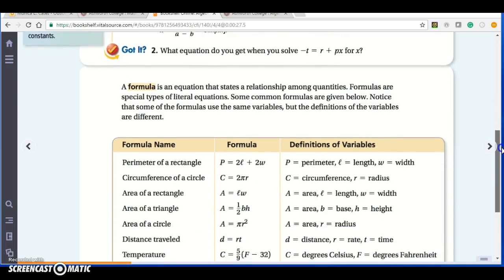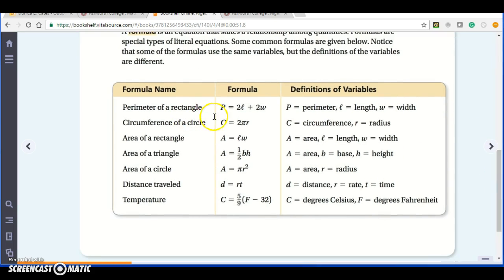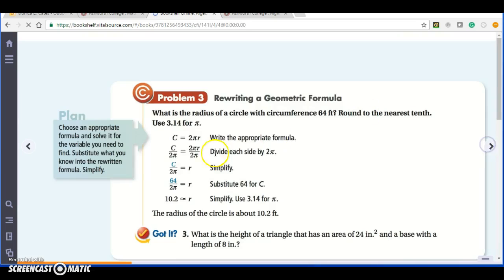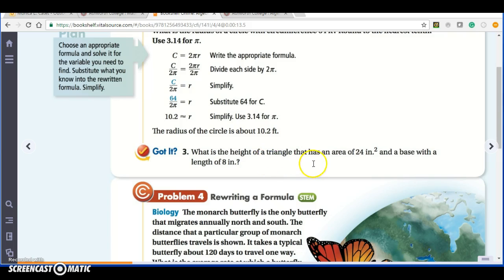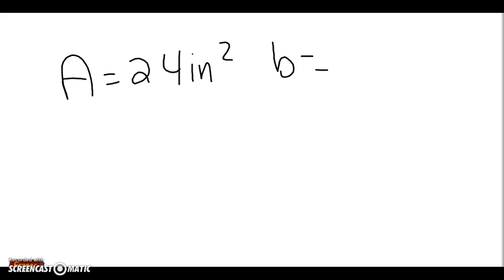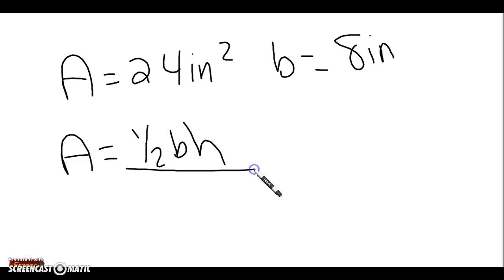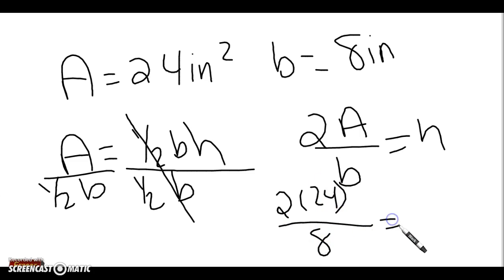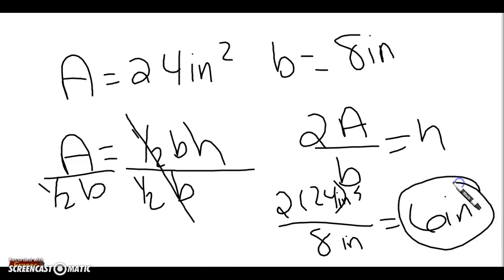Algebra 1 - Writing Formula part 2